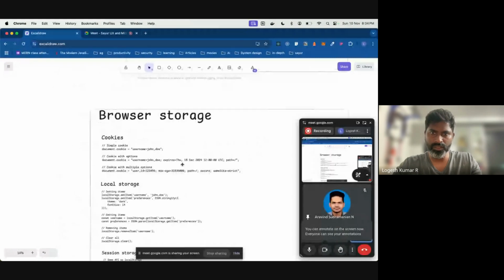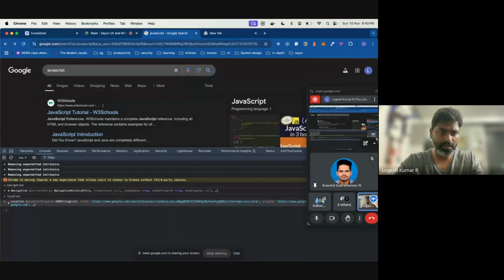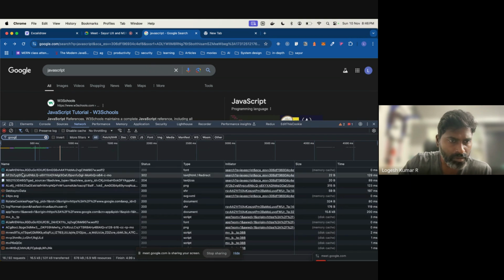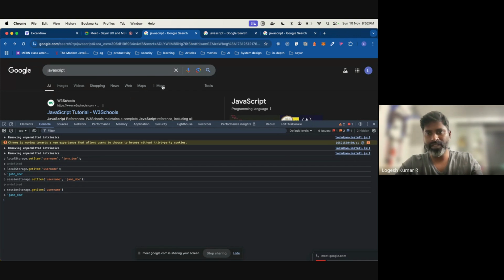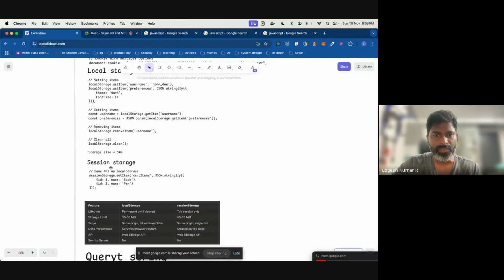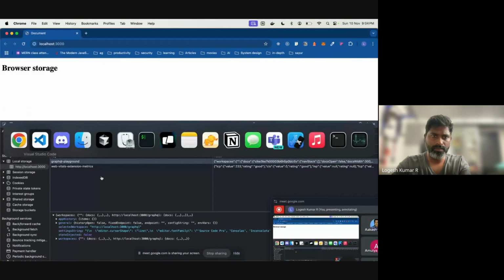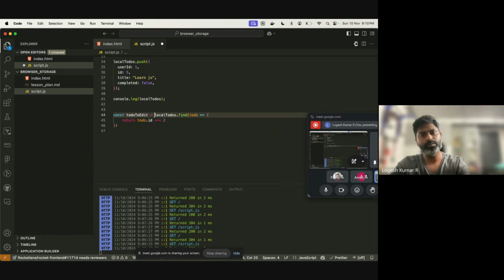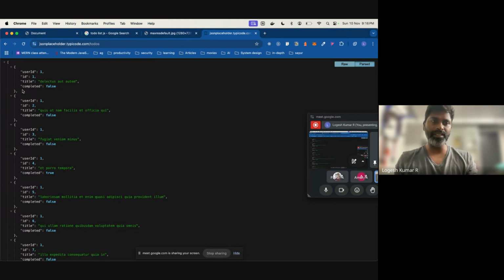Sayur UX and MERN course – Javascript Browser based storage APIs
In this video, we’ll discuss browser-based storage APIs, including cookies, local storage, and session storage.